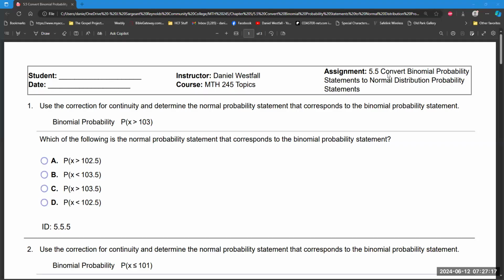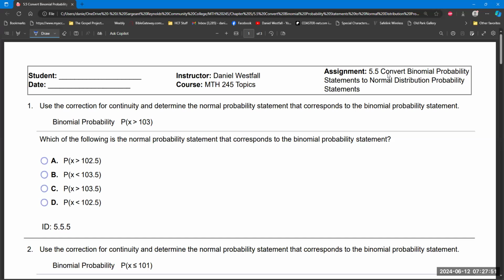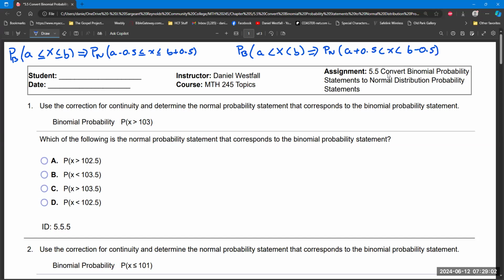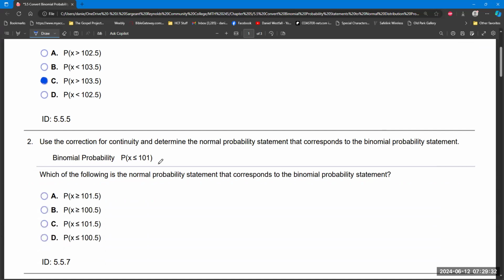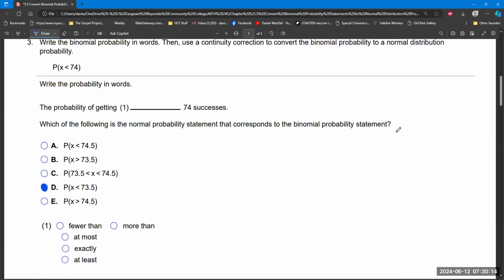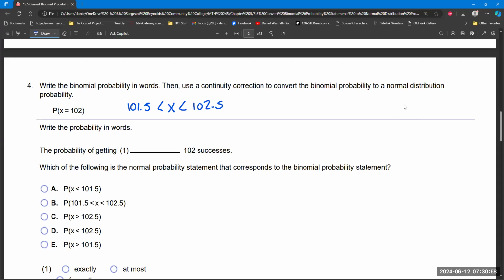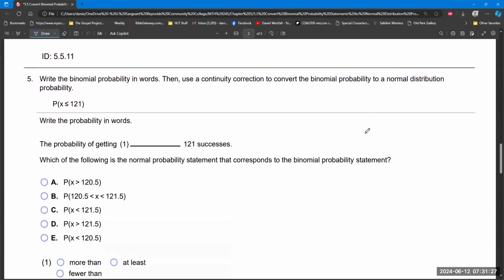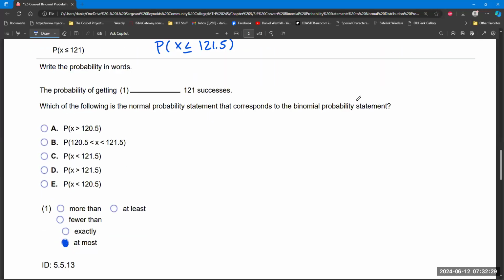5.5 Convert Binomial Probability Statements to Normal Distribution Probability Statements